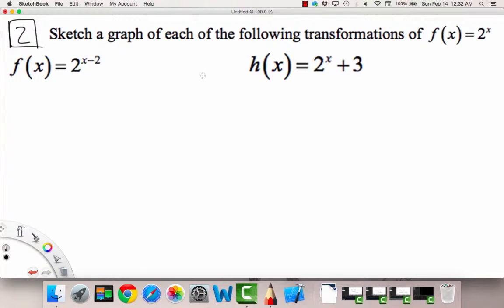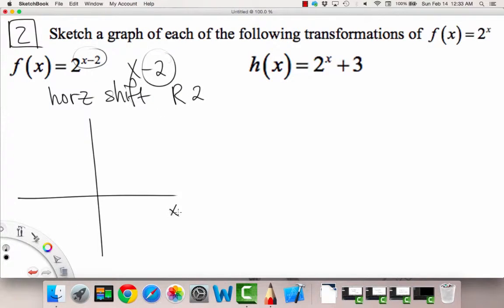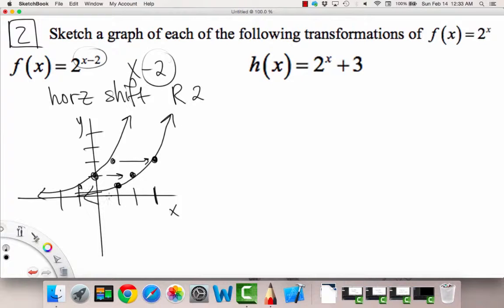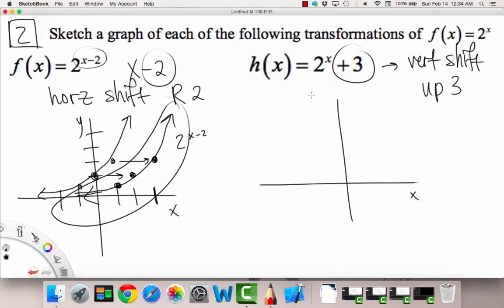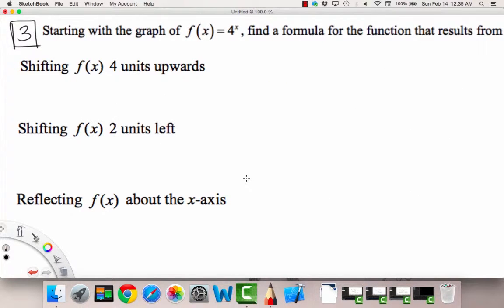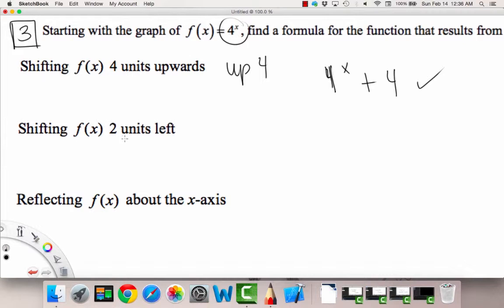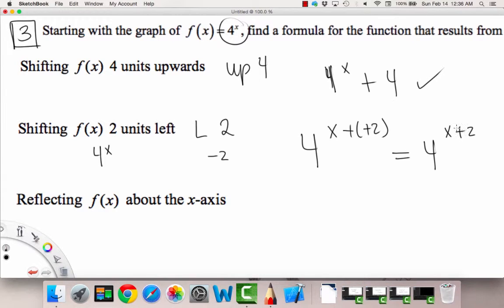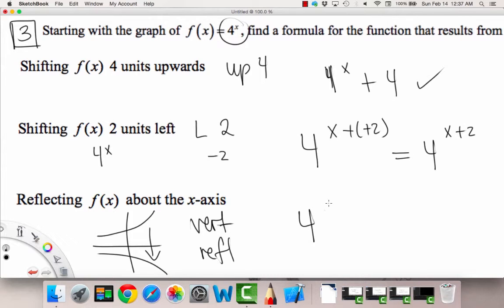Graphs of Exponential Functions Examples 2 3 | Precalculus | Griti